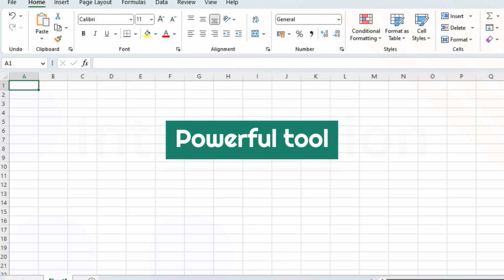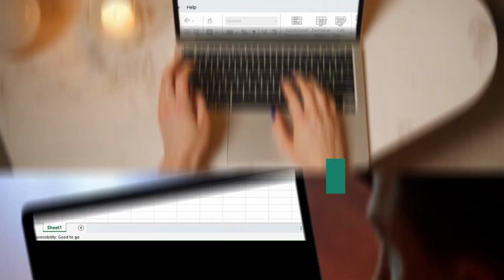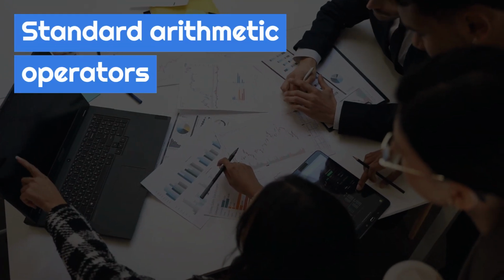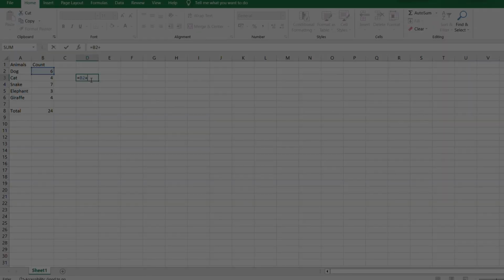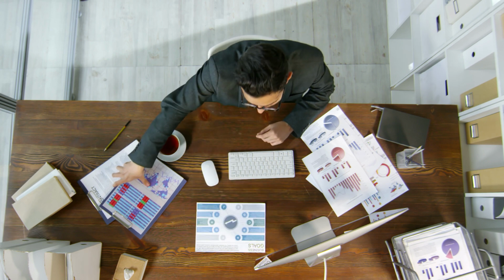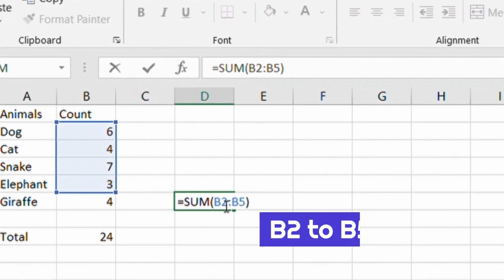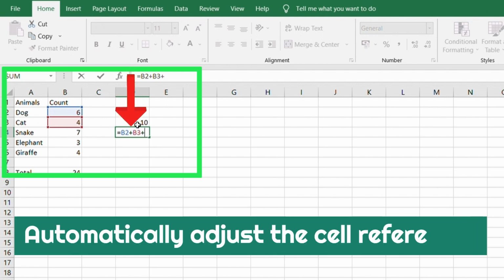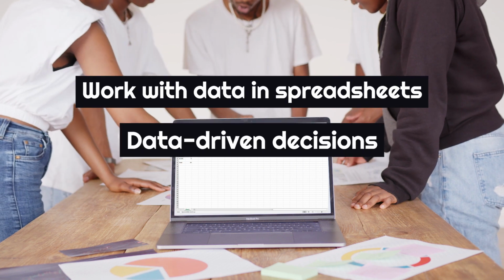Using basic formulas and functions in Microsoft Excel | Part 4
"Using Basic Formulas and Functions" is an instructional video that teaches viewers how to use basic formulas and functions in Microsoft Excel. The video demonstrates how to perform simple calculations using Excel's built-in functions, such as SUM, AVERAGE, and COUNT.

The presenter also covers basic arithmetic operations, such as addition, subtraction, multiplication, and division. With step-by-step guidance and practical examples, this video is perfect for beginners looking to improve their Excel skills and productivity.